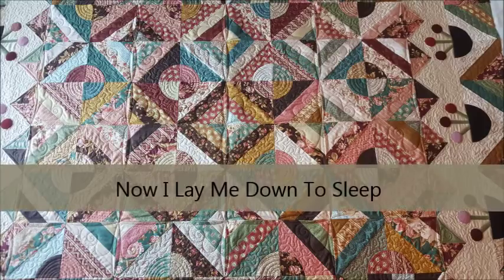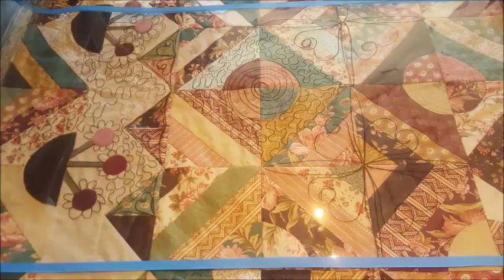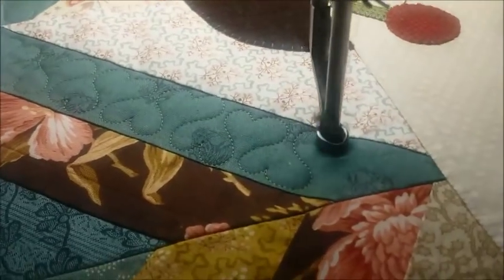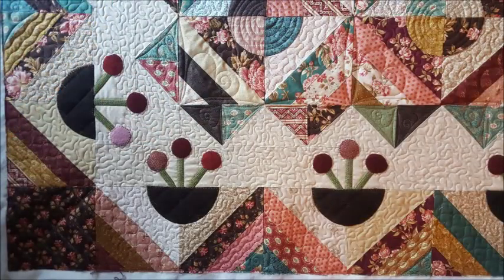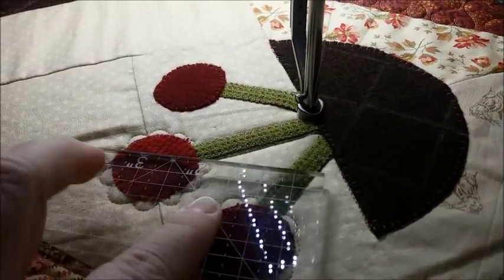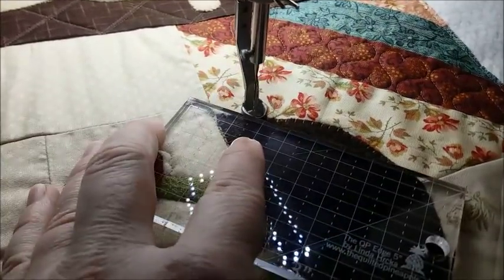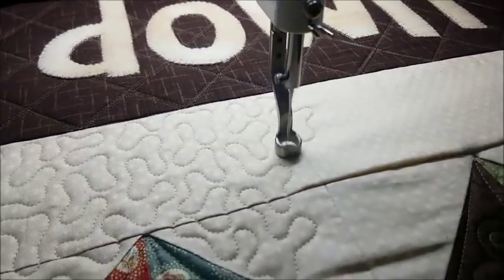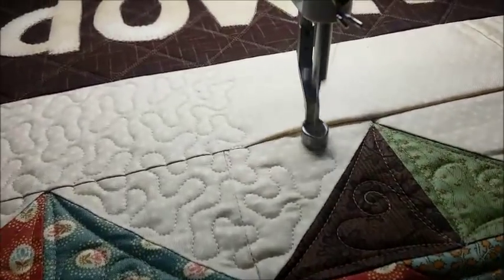How to quilt continuous designs and stippling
Wool and cotton blend so beautifully in this quilt made by Sew Cherished. In this tutorial Dorie will show you how she continuously quilted the borders of this quilt pattern by Timeless Traditions, Now I Lay Me Down To Sleep. In addition, Dorie will demonstrate how she filled the background with the classic stippling design. Quilted free-hand on a APQS Millennium longarm quilting machine but these designs and techniques can also be accomplished on a sit-down machine.

Great lighting is necessary when quilting. Dorie uses the Quilta Lamp by The Daylight Company, that is attached to her longarm handles, to light up the area around her needle. .